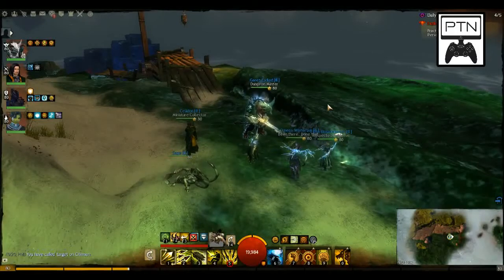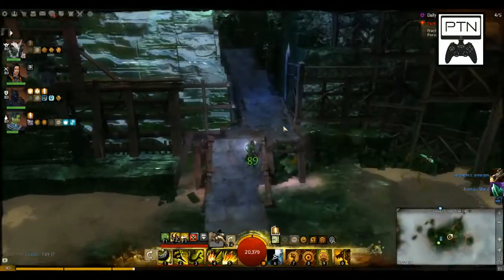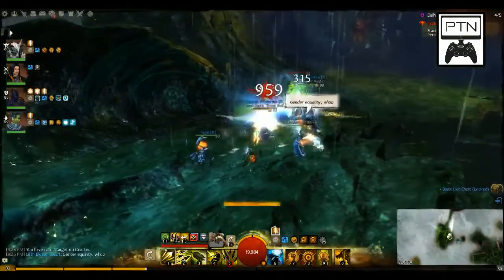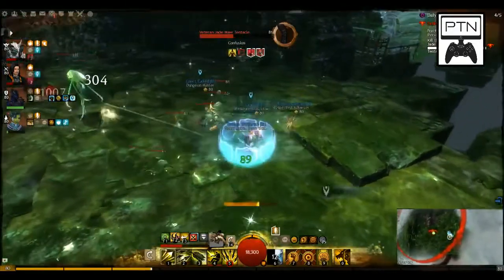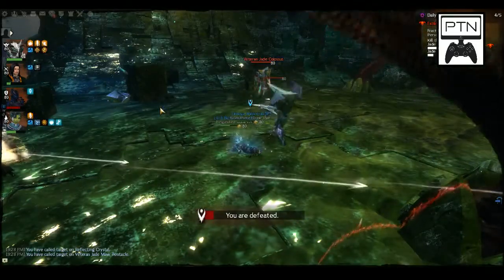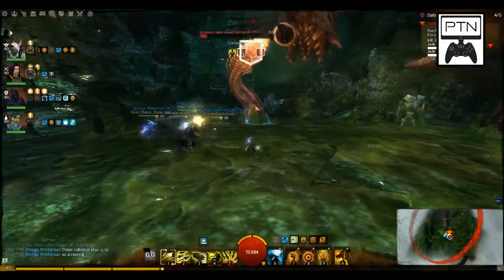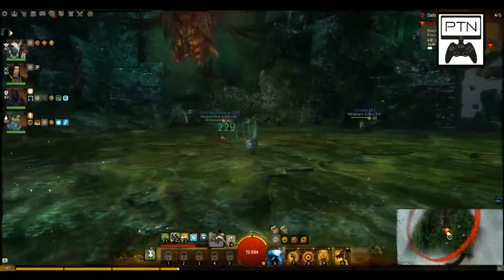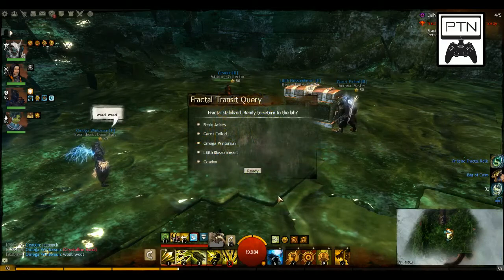PTN - Solid Ocean Fractal - GW2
We've reached the final fractal. Fenix gets obliterated by a crazy tentacle monster, and is then saved by magic of tummy rubs! Watch as we take on the Jade Maw!